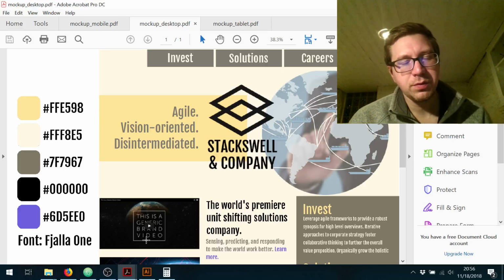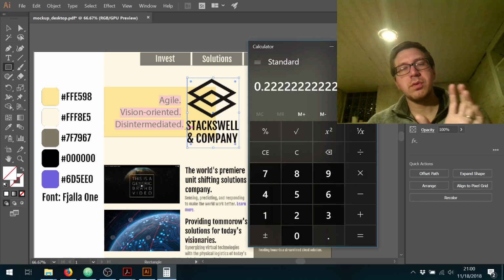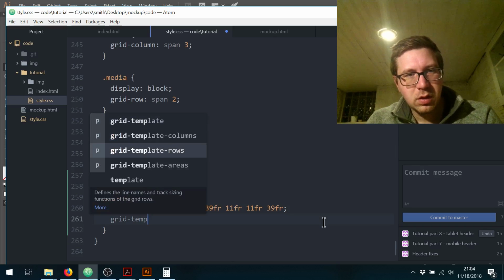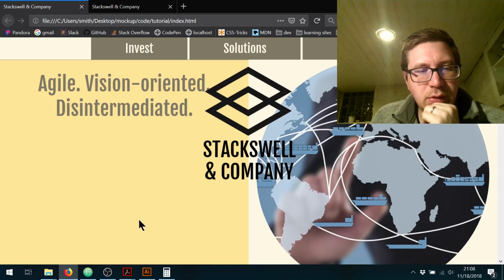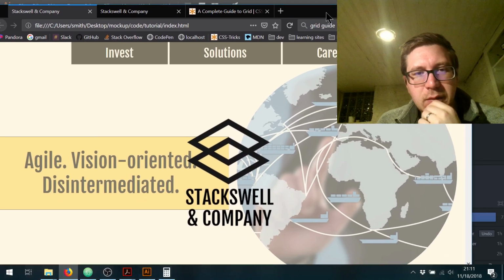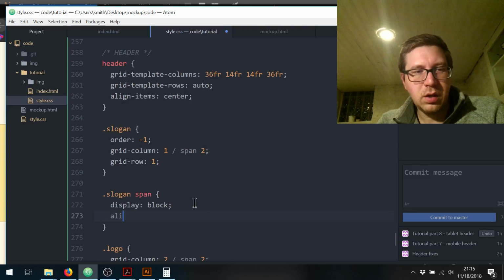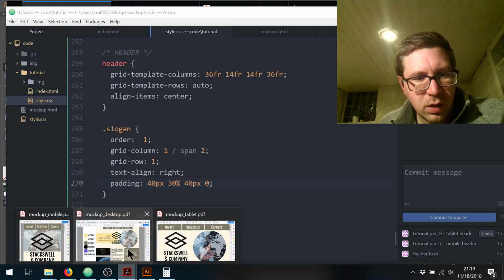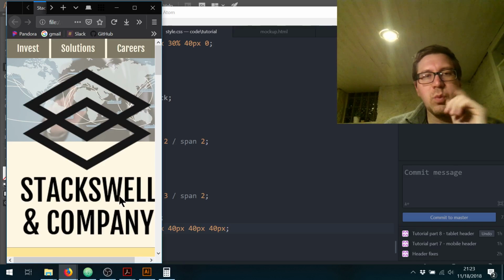Mockup to Code | Part 7c: Styling the Header for Desktop